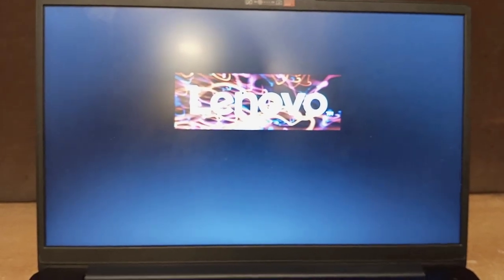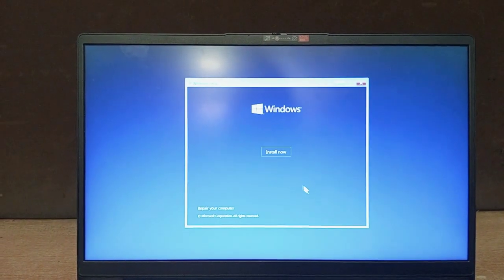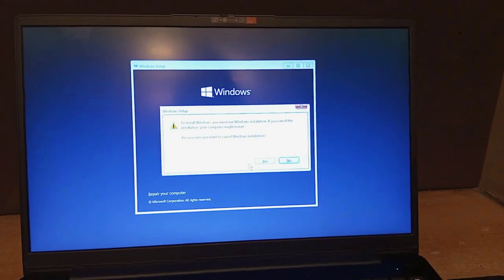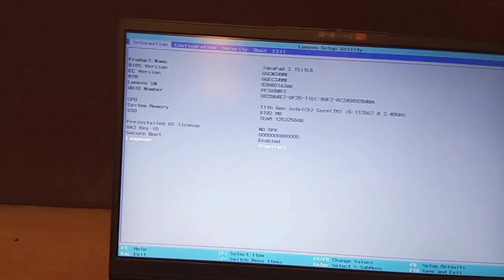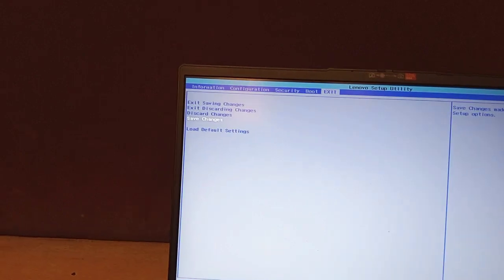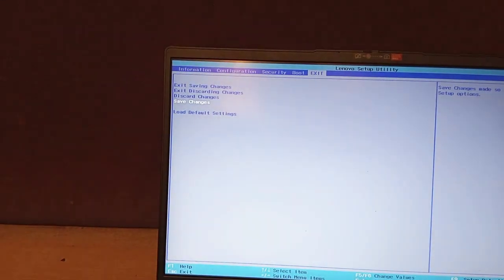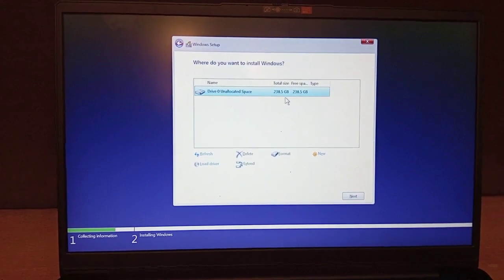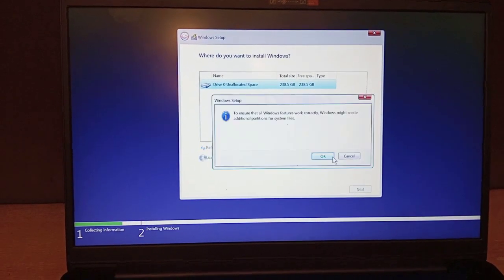Lenovo No Partition Show during Windows Installation | lenovo no hard drive detected.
Today i am show you how to remove error no partition show during windows installation.
lenovo no partition show during boot
How To Fix Lenovo Couldn't Find Storage Driver Load Error in Windows Install
Lenovo doesn't show Storage HDD SSD Drive Load Error in Windows Install Setup 2023 Guide
Lenovo - we couldn't find any drives - no HDD or SSD detected while installing windows 10 - ideapad

Lenovo no storage error
lenovo ideapad 3 ssd not detected
partition not showing while installing window 10
partition not showing while installing window 11
ssd not showing up windows 11 installation